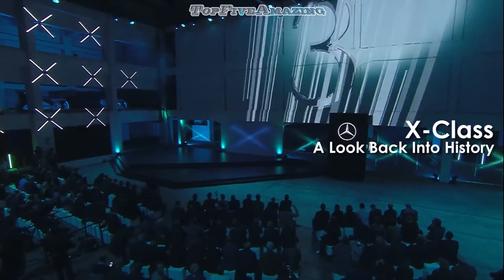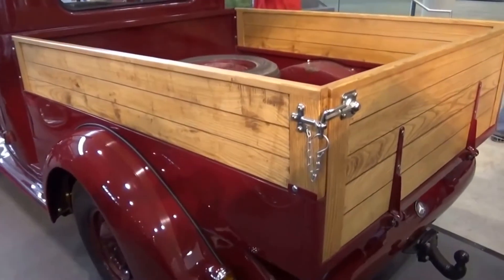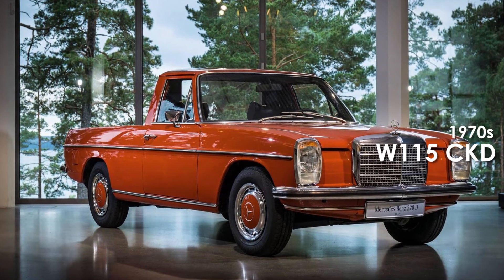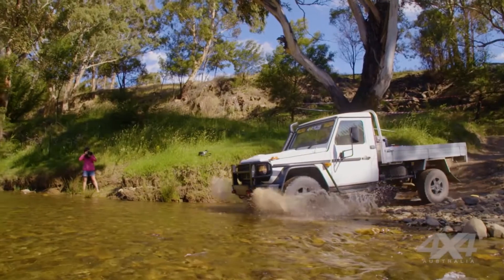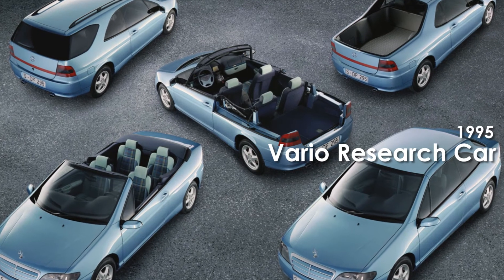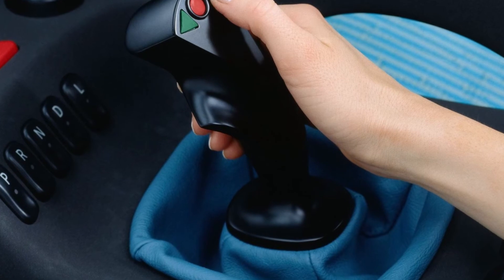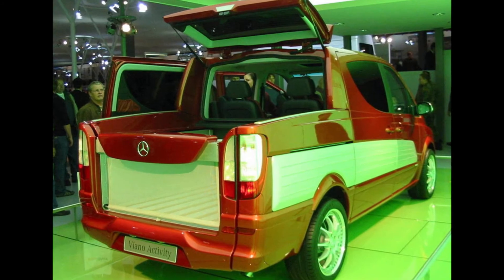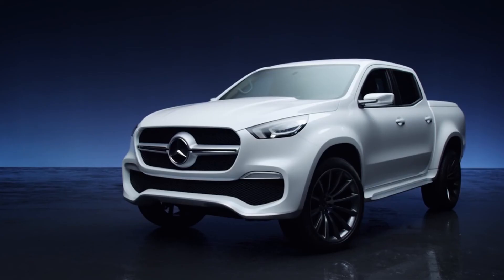Mercedes X Class - A Look Back Into History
No, the X-Class is not the first of its kind

Thanks to Motor1.com